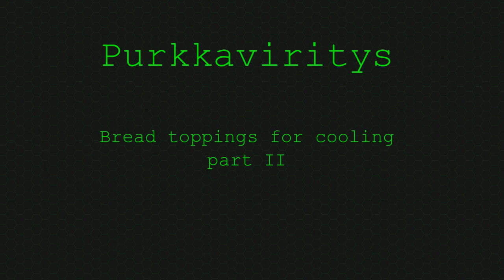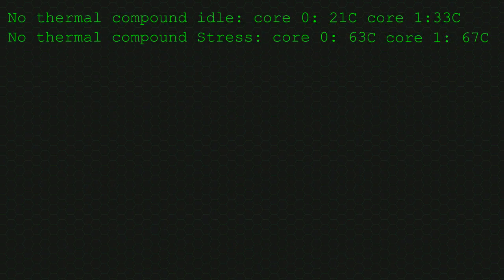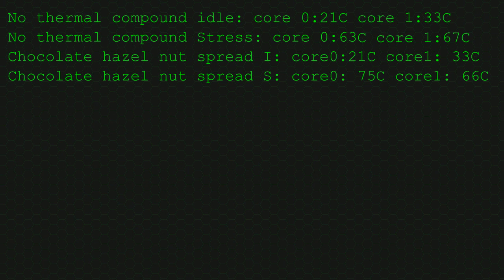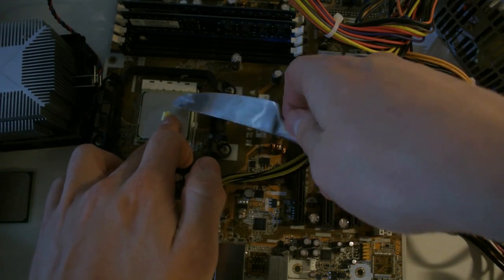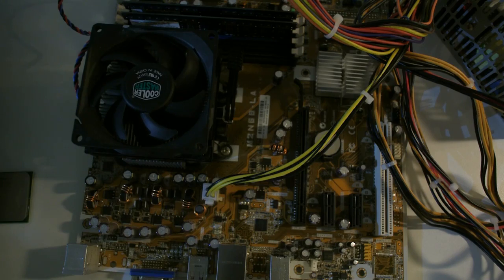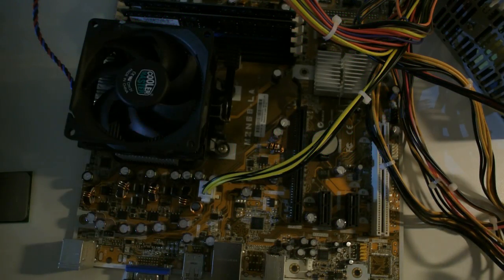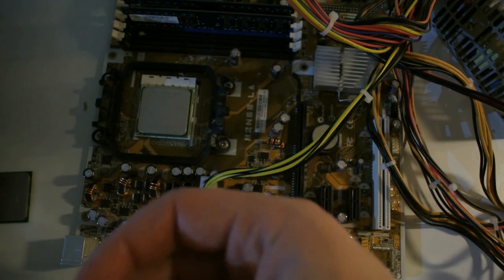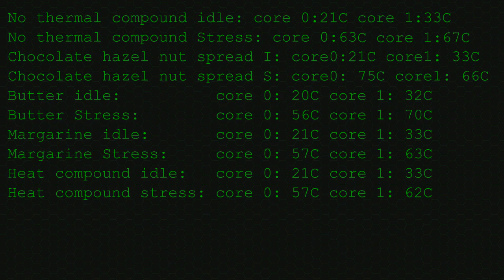Using condiments for cooling part II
Continuation of the previous tests but with a more warm processor, instead of a 40W Sempron, we have a 90W Athlon 64 X2.

Testing was again done with linux mint and pi calculation program.